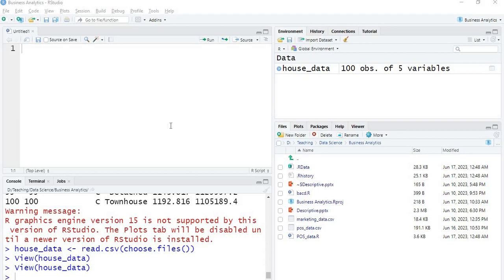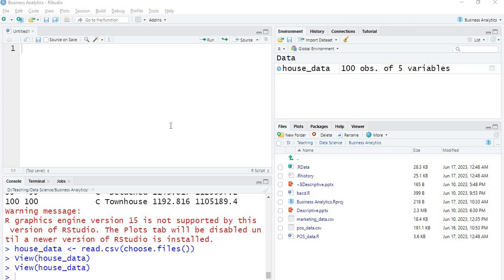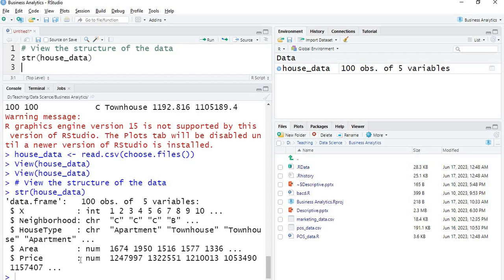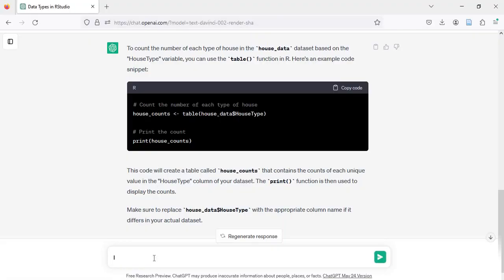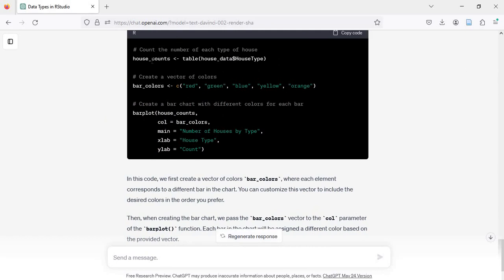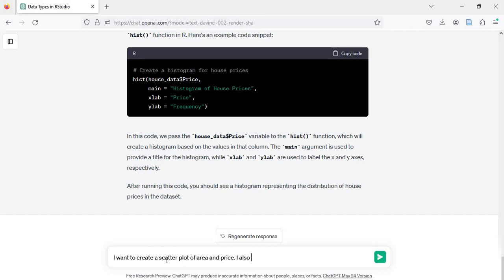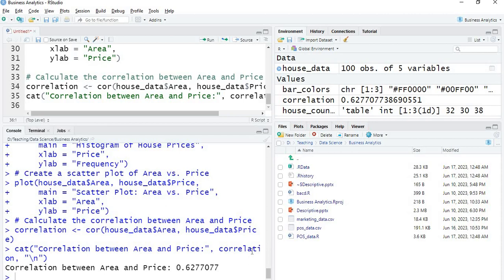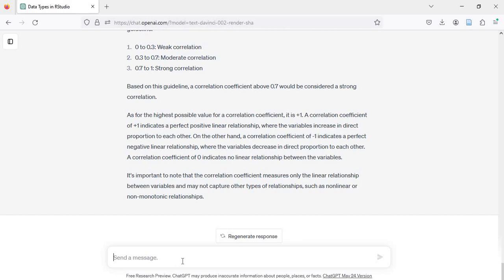Using ChatGPT to Write R Codes for Data Analysis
R is a popular language used for data analytics. As interest in the data science increases, more and more people are trying to learn languages like R and Python. However, learning to code is not easy. It takes a lot of time and dedicated effort to master coding which leads to many people simply quitting. ChatGPT can help in this regard. In this video, I demonstrate how ChatGPT can be used to write R codes for conducting data analysis.